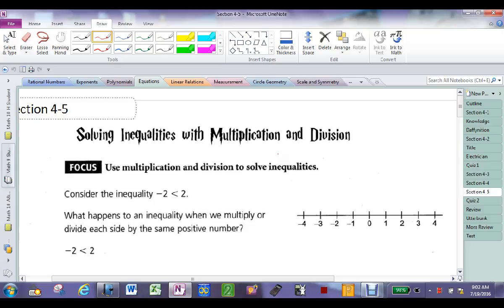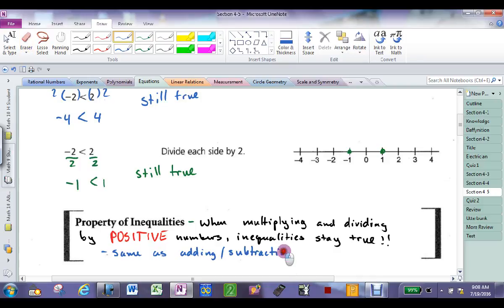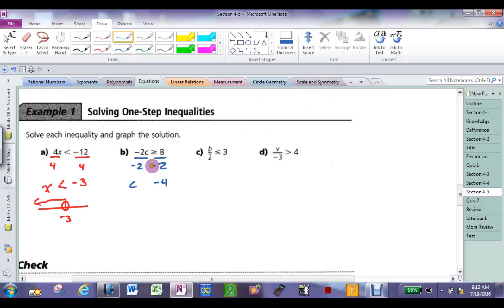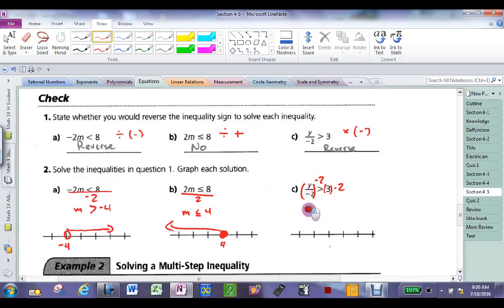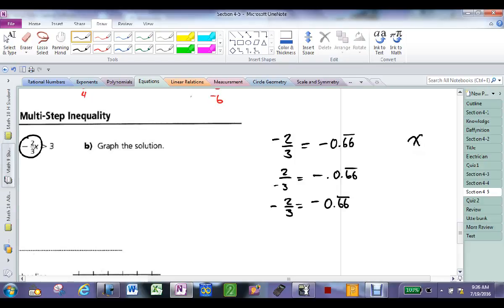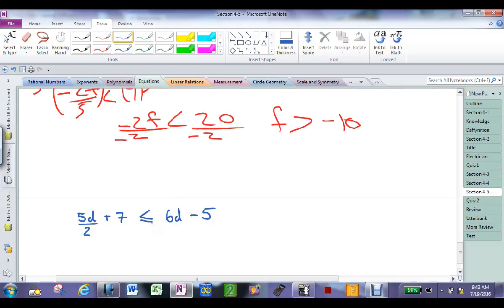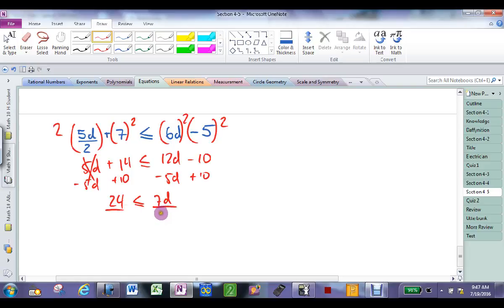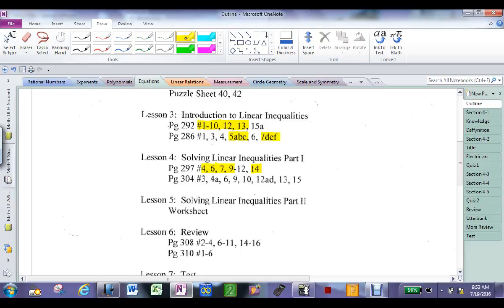July 19 Multiply&Divide Inequalities